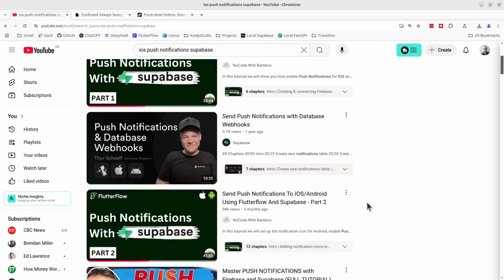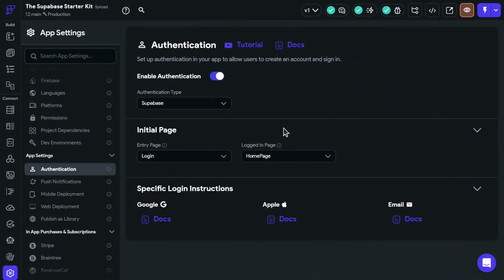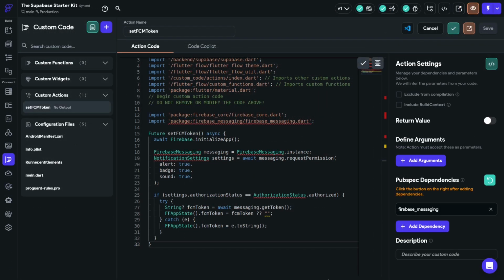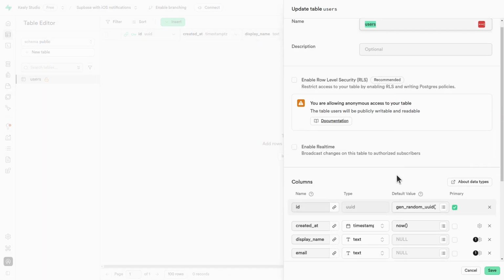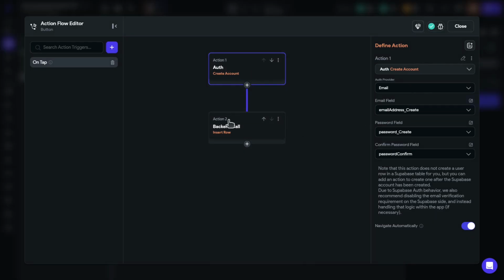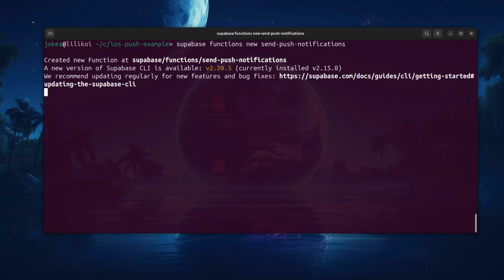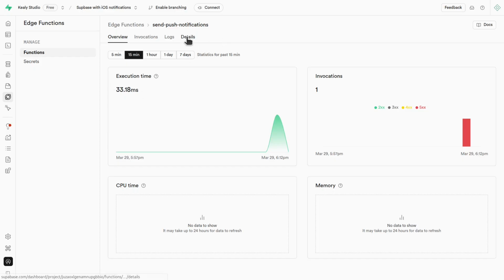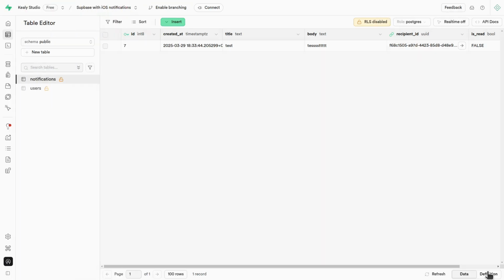iOS Push Notifications For Supabase Auth In FlutterFlow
Update: This video uses FlutterFlow.
I no longer recommend FlutterFlow for serious, long-term apps.
I now help builders inside a hands-on community focused on code + AI.

FlutterFlow recently resolved one of its most notable limitations: enabling push notifications for iOS users authenticated through Supabase. In this video, I walk through the minimal yet crucial changes now possible directly in FlutterFlow that finally unlock this essential feature.

00:00 Introduction
02:00 FlutterFlow setup
04:10 Supabase Setup